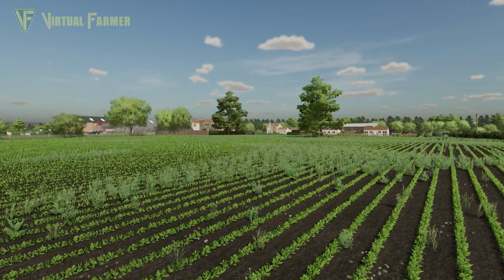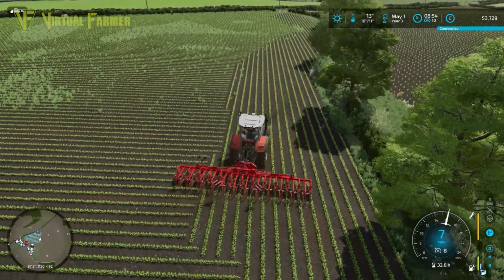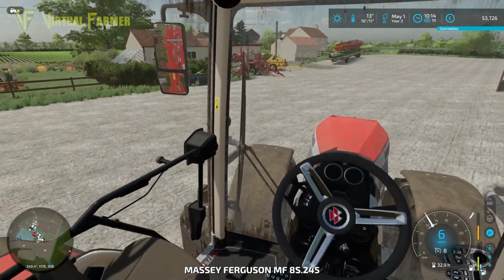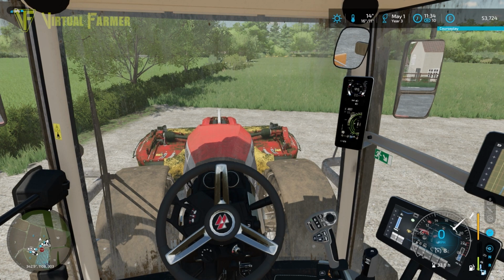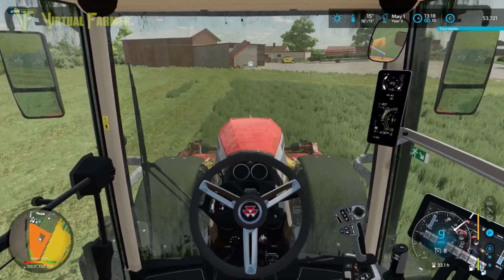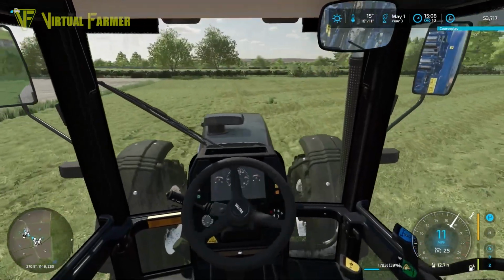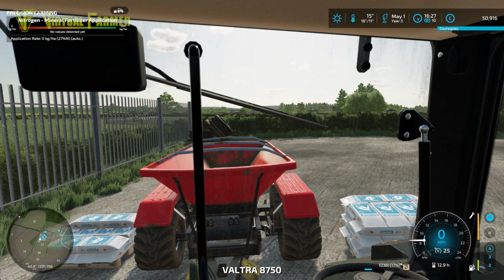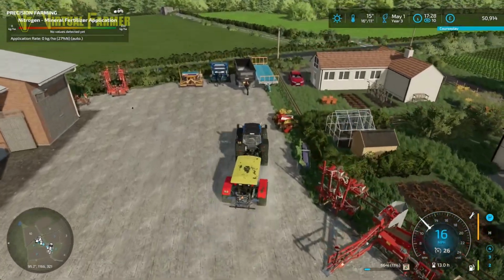I Need To Clear Weeds And Replenish Hay | Northern Farms | FS22 Start From Scratch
"I Need To Clear Weeds And Replenish Hay"
Northern Farms, Episode 26
Farming Simulator 22 Start From Scratch

Thanks to @SimulationForTheNation for creating the excellent Northern Farms map! You can download it for PC/Mac, Xbox and Playstation from the in-game mod hub.

Thanks to the following Patreons for their support:
** Executive Producer **
Galcomp Gamer

** Co-producer **
ArkAngil
Gareth

** Associate Producer **
Dan Madgin
FarmCatGR
Jason Hodge
MarcB747
Simon Hardy
Sodus
Tazoslo
Thefisherj
The_J_Man
Zach B

** Patron **
Deacon Ix
Freddy
Joseph
MAC Sandsquid

System Specs:
SSD Drives:
- 2x Samsung 970 EVO Plus 1TB
- Samsung SSD 870 EVO 2TB
Hard Drives: